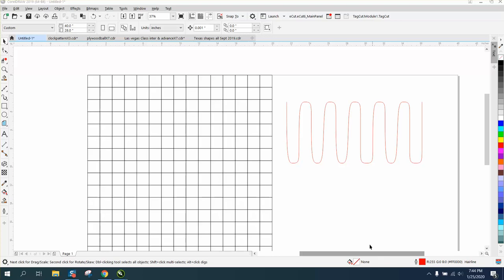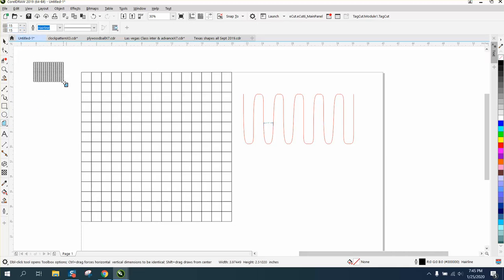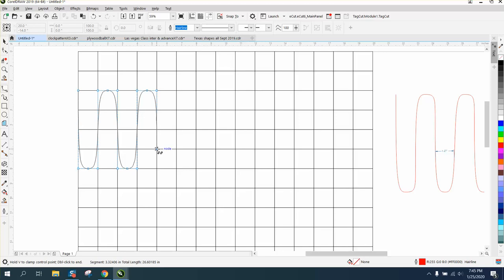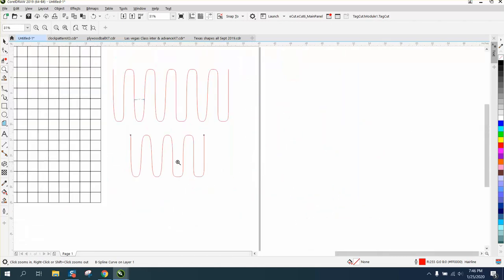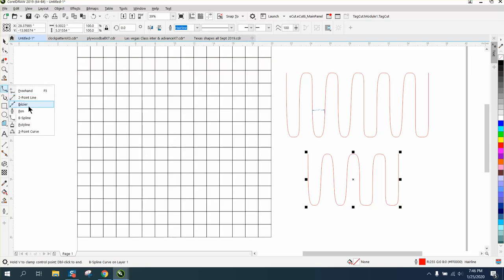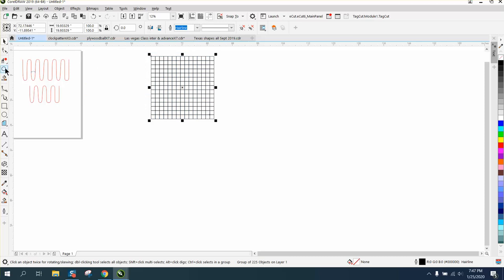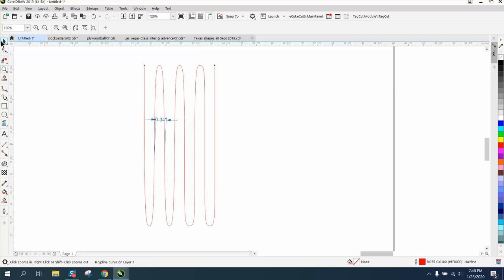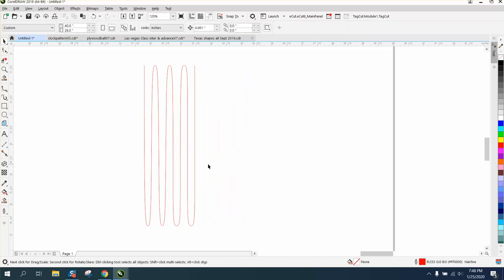Corel Draw Tips & Tricks B Spline Drawing tool